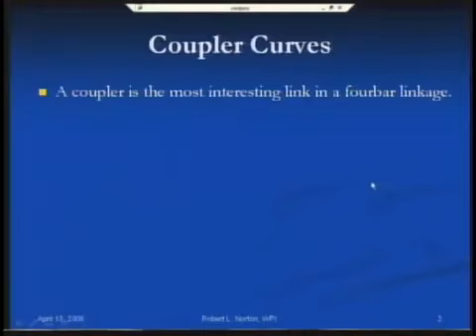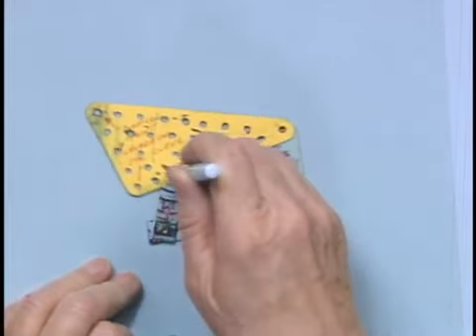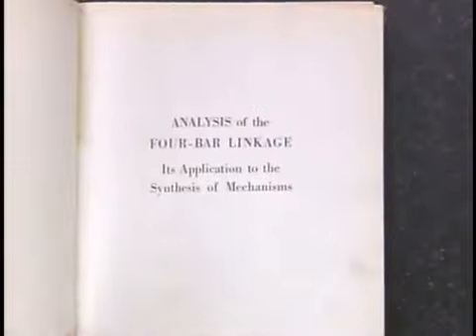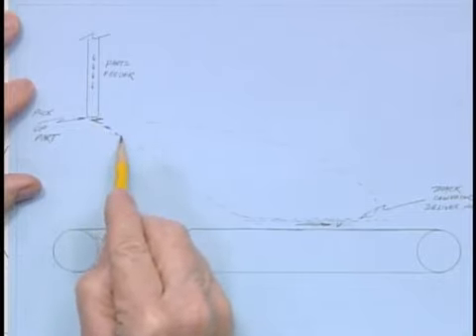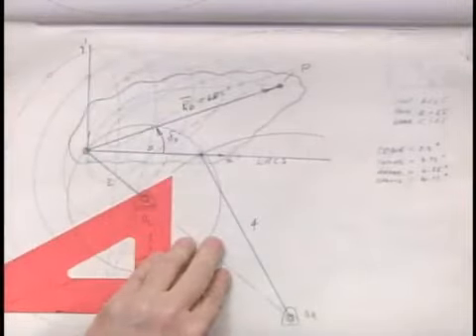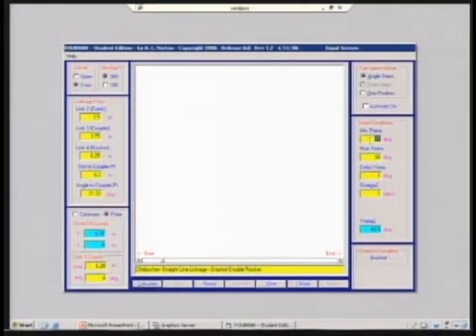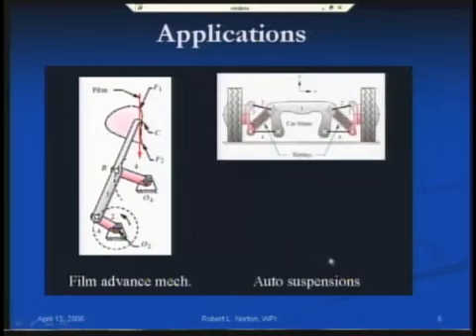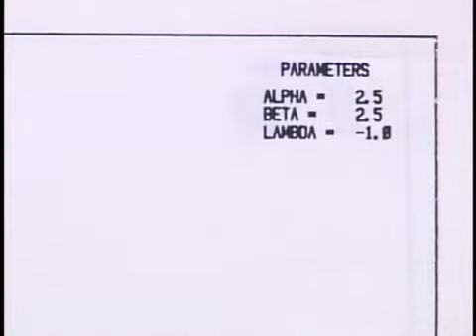Analysis and Synthesis of Mechanisms Lecture 8 and 9 (Guest lecture by Prof. Norton)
Content: Coupler curves and applications

Prerequisite course : Theory of Machines, Mechanics, Engineering Maths

Analysis and Synthesis of Mechanisms Department Level Elective I for T.Y.B.Tech Mechanical Engineering students at College of Engineering Pune.

This is the video by Prof. Norton Worcester Polytechnic Institute's Academic Technology center for distribution with the text book Design of Machinery 4th edition.

I'm just sharing this video as a learning resource to my students. Prof Norton holds the full copy right.

Course Instructor
Abhishek D. Patange
Assistant Professor
Mechanical Engineering
COEP